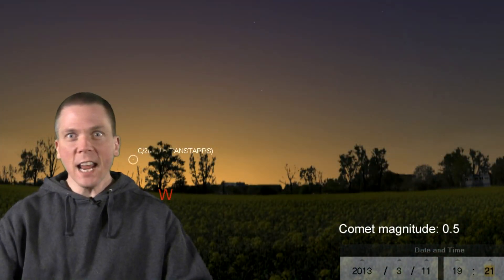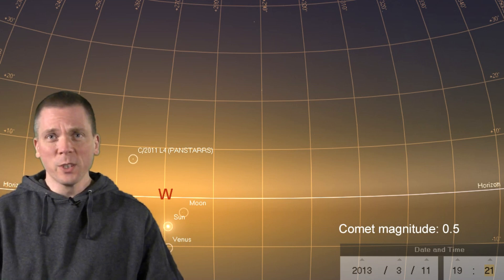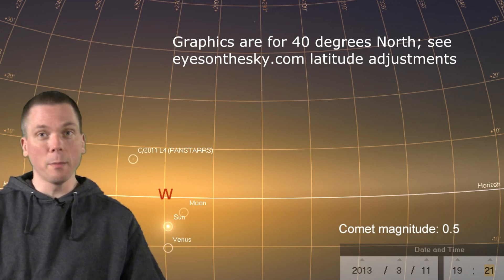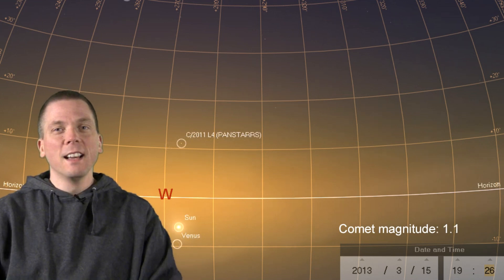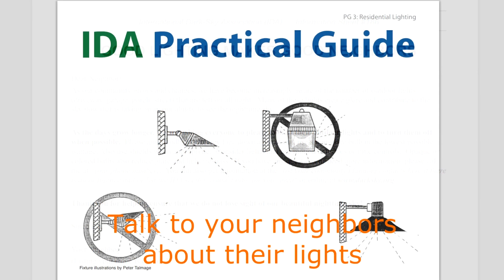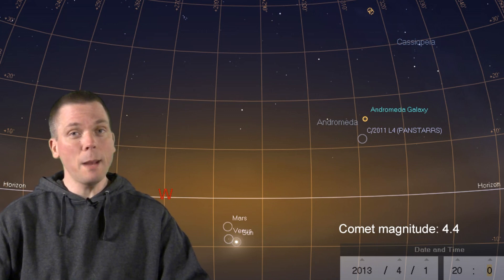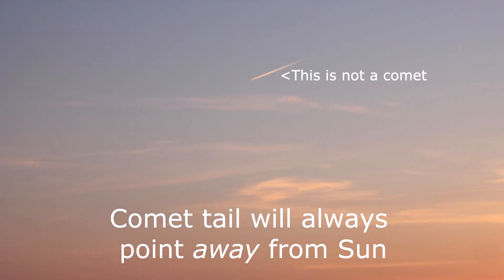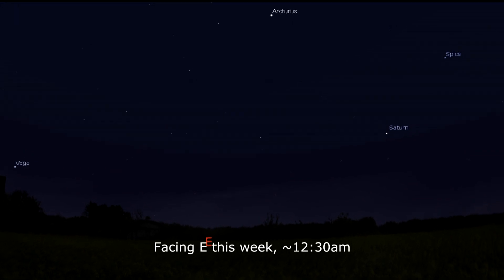Eyes on the Sky: March 11 thru March 17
An easier way to find PANSTARRS: Measure! Daily graphics with ground removed but horizon and 10 degree grid lines added show exactly where the comet is at the precise times of best visibility. Couple that with the knowledge of how to measure distance in the sky (See "Stargazing Basics 3" by Eyes on the Sky), and you will be armed with all the tools necessary to locate and observe Comet PANSTARRS over the coming weeks.  Also, don't miss the line up of Jupiter, the Moon and Aldebaran and where and when to see Saturn.  See what's up in the night sky every week with "Eyes on the Sky" videos, astronomy made easy.